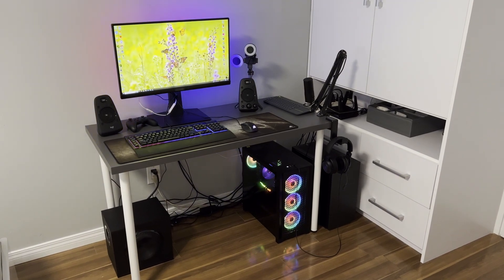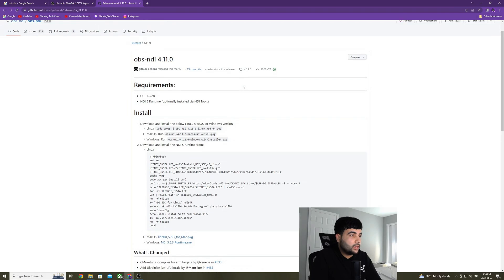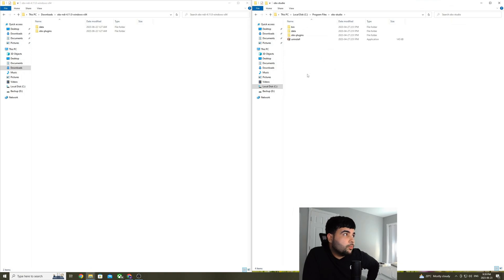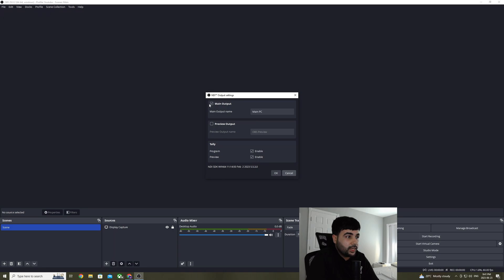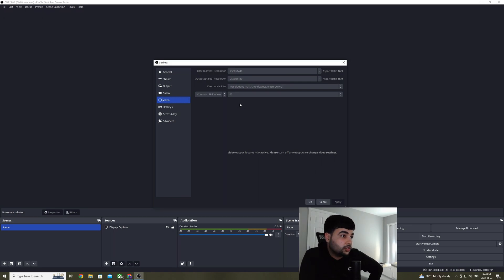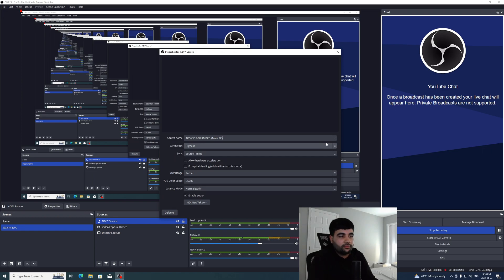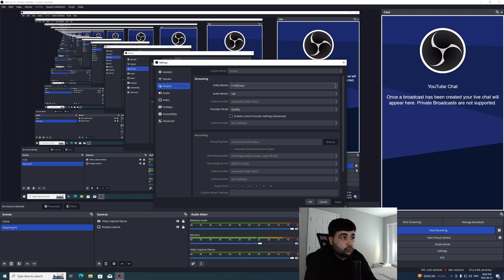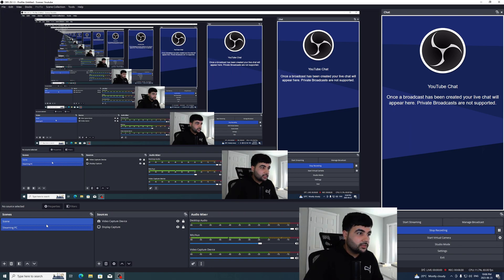Dual PC Streaming/Recording Using OBS + NDI | Lag Free 1440P 60FPS Stream | Full Setup Tutorial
Dual PC Streaming/Recording Setup Using OBS 29.1 + NDI 4.11 | NDI Install & Best OBS Settings

CPU - Intel Core i5-12600K
GPU - Zotac RTX 3080 12GB Trinity OC
RAM - Corsair Vengeance RGB Pro 32GB (2x16GB) DDR4 3600MHz CL18
MOTHERBOARD - MSI PRO B660M-A DDR4
CASE - Corsair 4000D
CASE FANS - Corsair LL120 RGB
CPU COOLER - DeepCool Gammaxx V2
NVME - Samsung 980 PRO SSD 2TB PCIe NVMe Gen 4
HDD - Seagate Barracuda 4TB 7200 RPM
PSU - EVGA SuperNOVA 850 G3 (80Plus Gold)

Streaming PC Specs (Updated! Link Below To New Streaming System Build)

GPU - MSI RX580 GAMING X 8GB GDDR5
RAM - Kingston HyperX Fury 16GB (2 x 8GB) DDR4 2667MHz
MOTHERBOARD - Asus Z170M-PLUS
CASE - Deepcool Macube 110
CASE FANS - Deepcool RF120 RGB
CPU COOLER - Deepcool GAMMAXX AG400
SSD - Samsung 860QVO 1TB
PSU - Coolermaster 550W (80Plus Bronze)

00:00 - Intro
00:38 - Step 1 - Installing OBS & NDI (Applies To Gaming & Streaming PC)
03:19 - Step 2 - Setting Up NDI in Gaming PC
04:24 - Step 2.1 - Setting Up Video Resolution in Gaming PC
05:18 - Step 3 - Streaming PC Setup
06:58 - Step 3.1 - Best OBS Settings For Streaming PC
08:30 - Outro